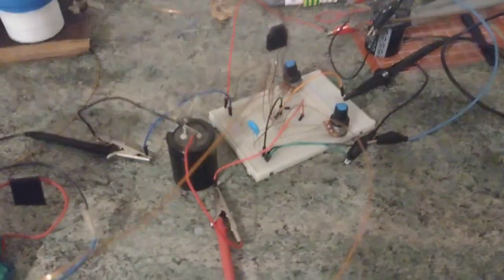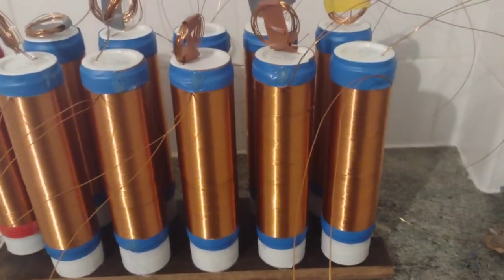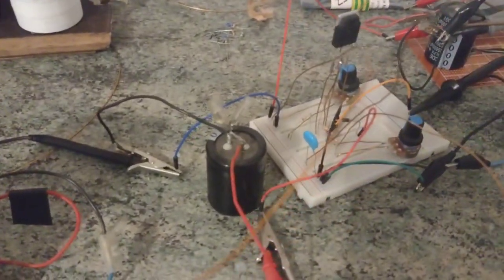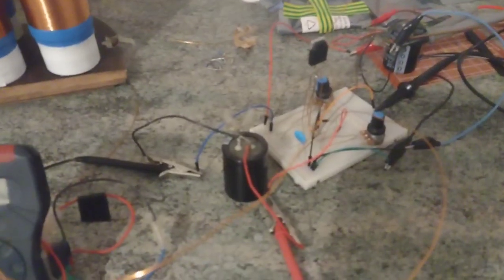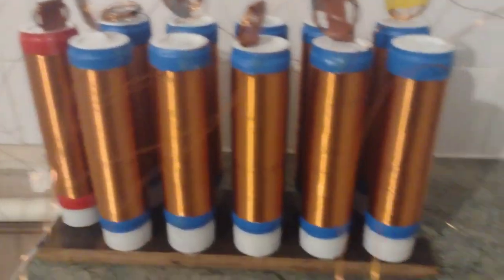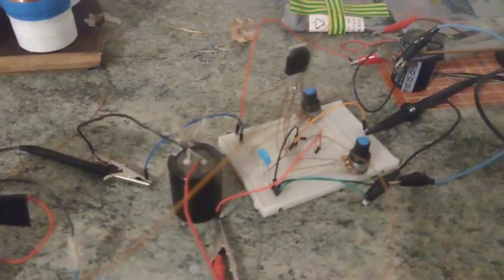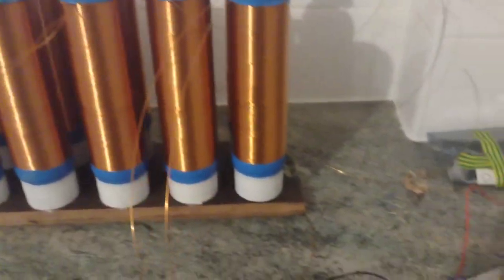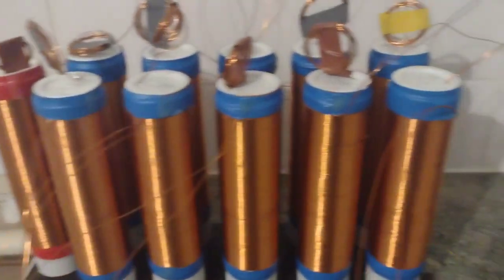First Initial Test.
Have the coils all fixed down & have completed the first initial test with single coil / circuit device to see how well it charges a Capacitor.  Performs well even at higher trigger  resistance values.  I have beta matched all of the components but will still be building & running it in stages before completing the final build.  I'm going to be using the same method of changing trigger values by clipping onto silver contacts as I used with the previous Alexkor device which worked really well & should work for this build also.  I will release the full schematic once its complete.  There's more to come on this as I progress.